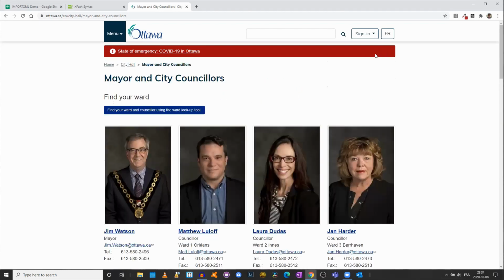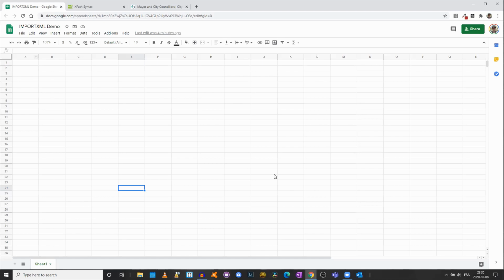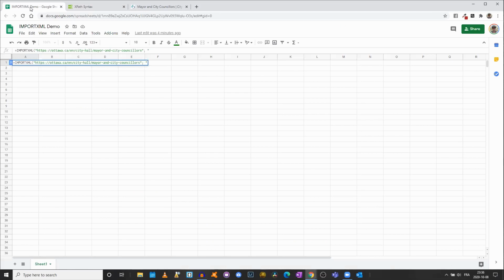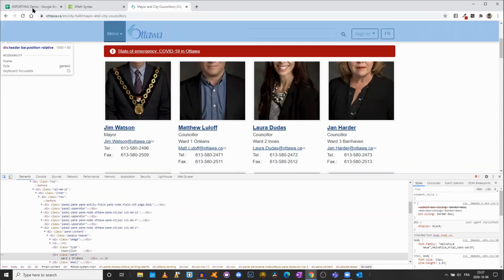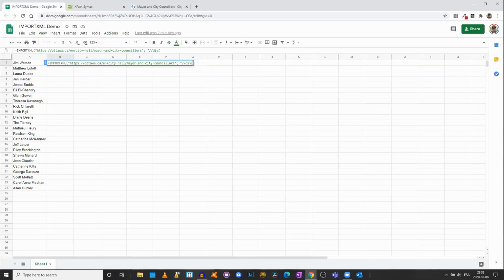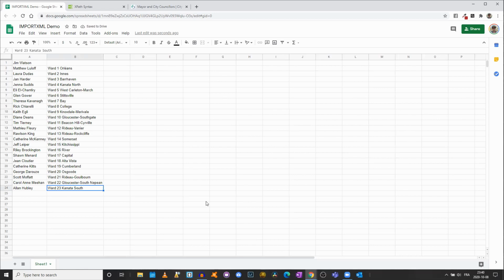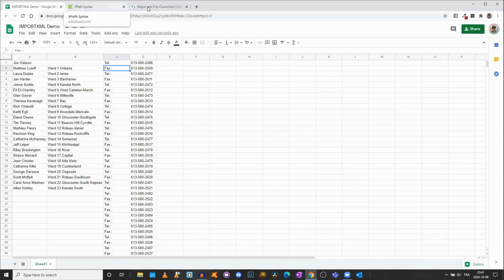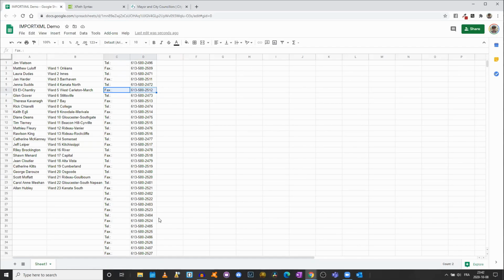Using IMPORTXML to Import Markup Elements Into Google Sheets (link to new version in description)